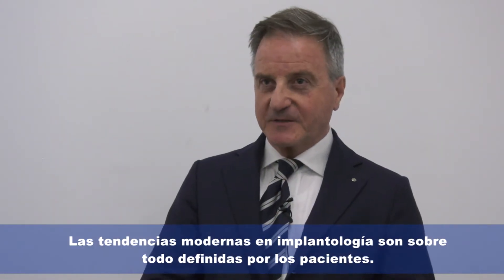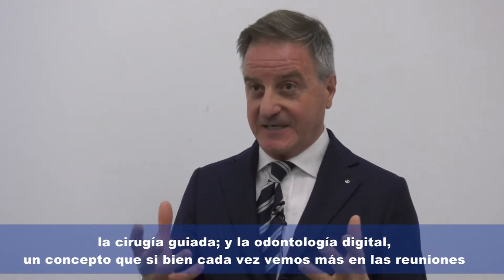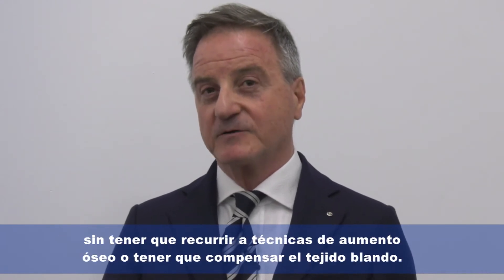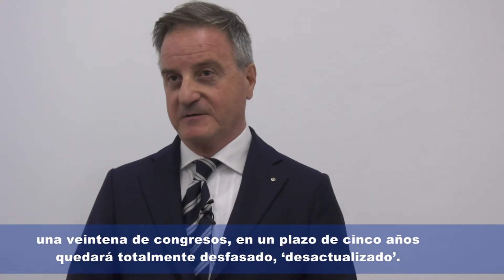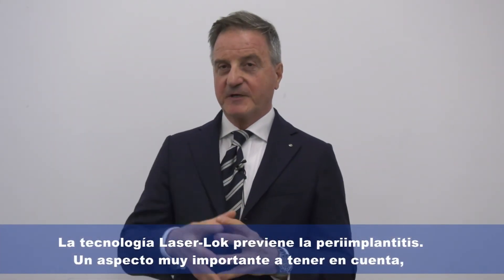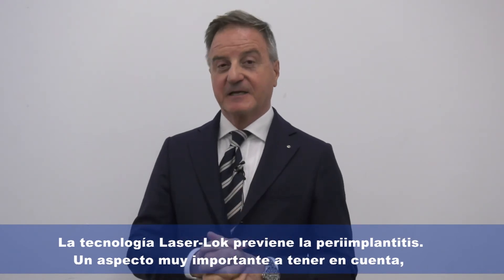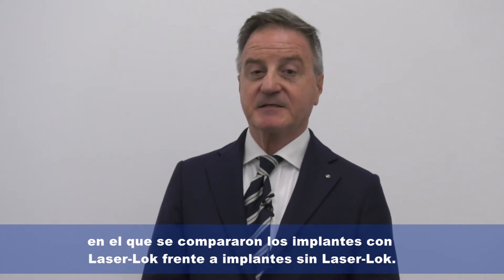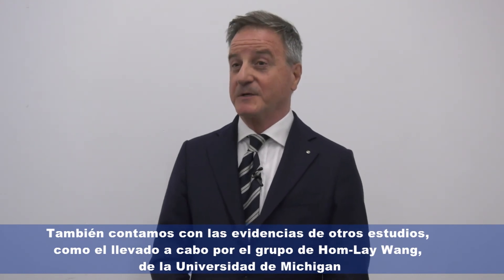Nuevas técnicas en implantología dental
A cargo del Prof. Tiziano Testori, reconocido implantólogo dental a escala mundial. Universidad de Milano